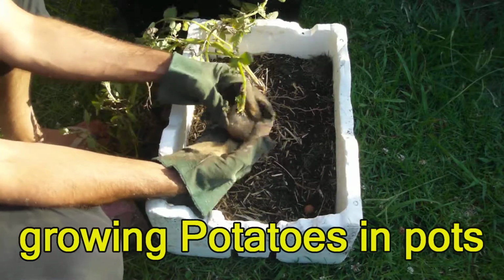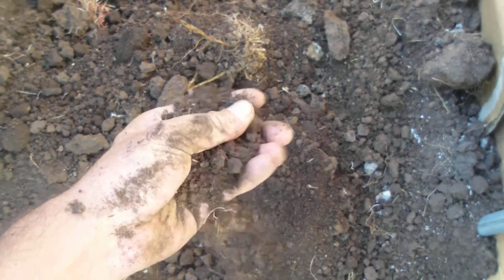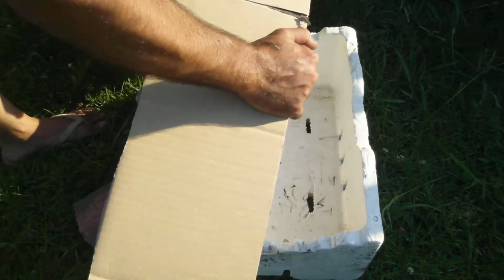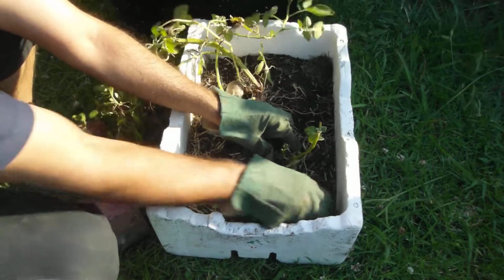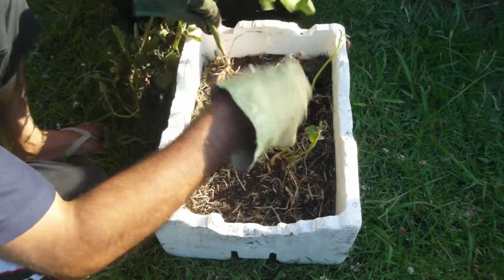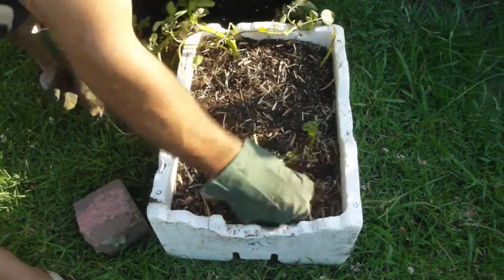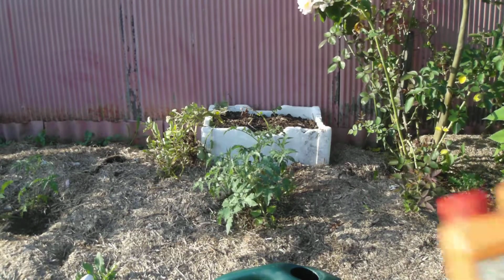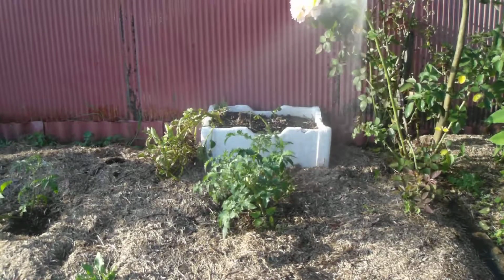grow potatoes in vege boxes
An easy way to grow your own potato plants in pots and restricted spaces.
Organic, easy and rewarding. Good luck!